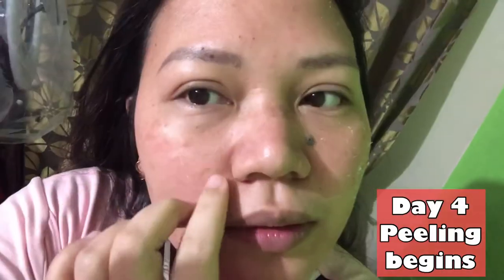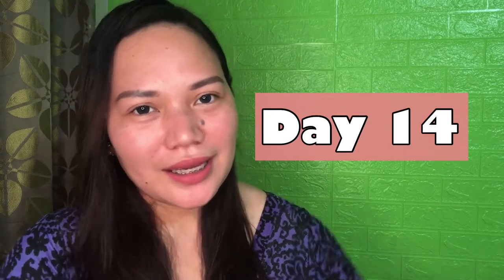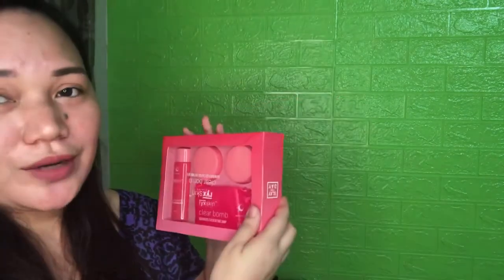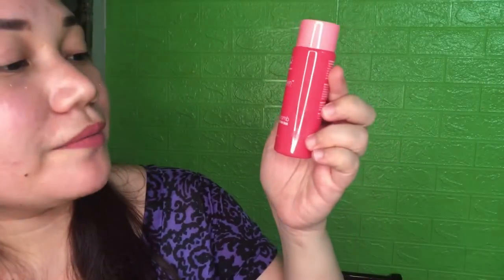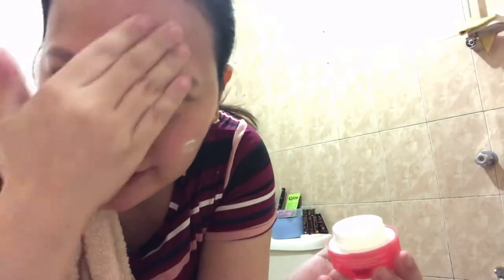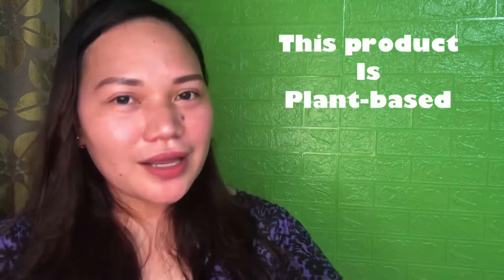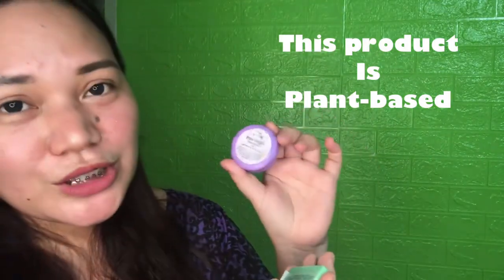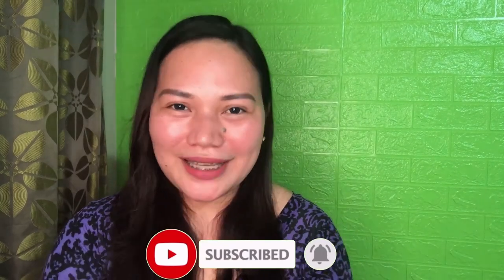RYX SKIN SINCERITY CLEAR BOMB EXPERIENCE DAY 1 TO DAY 14 | PRODUCT REVIEW & RESULT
SHARING MY RYX SKIN SINCERITY EXPERIENCE FROM DAY 1 TO DAY 14